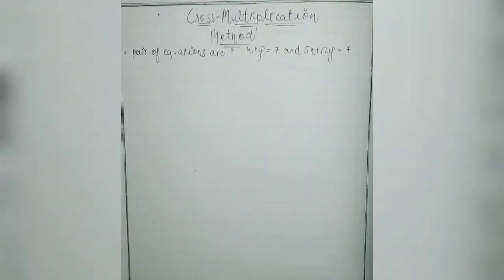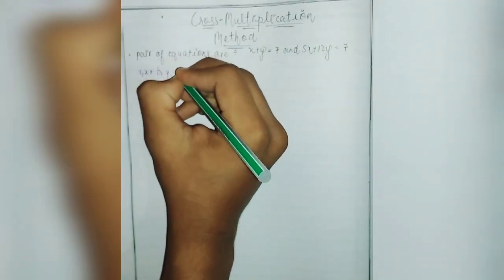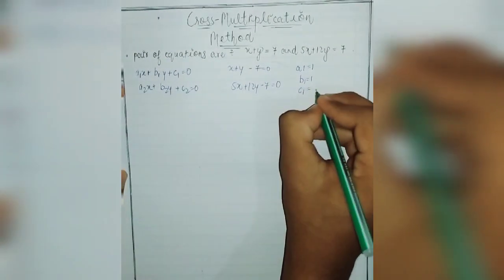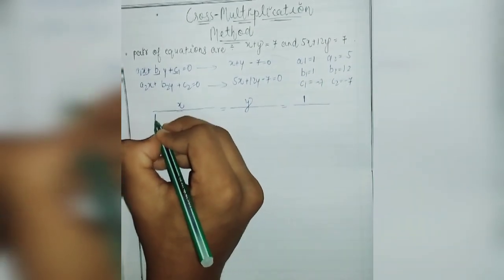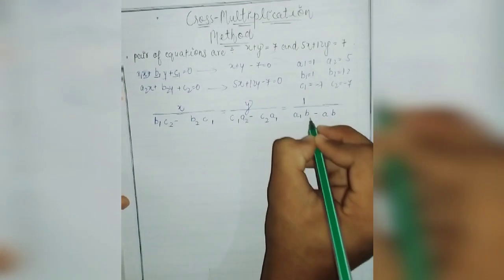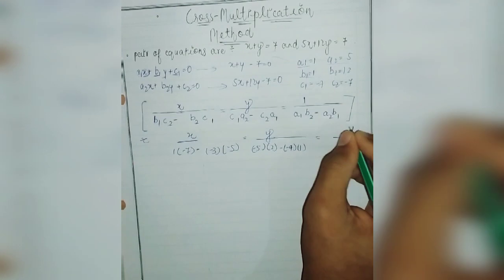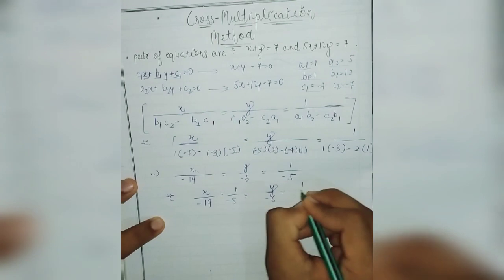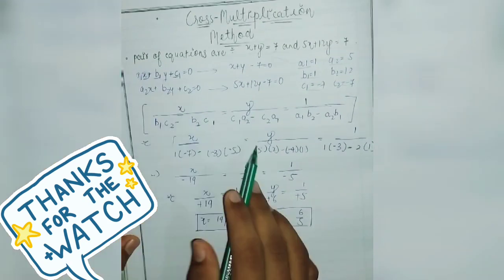Basics of Cross-Multiplication Method.....